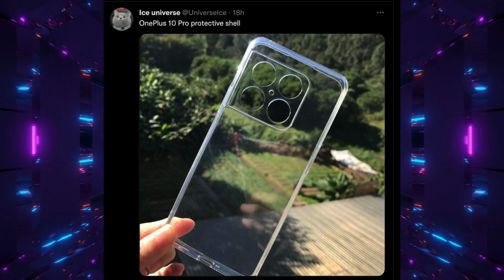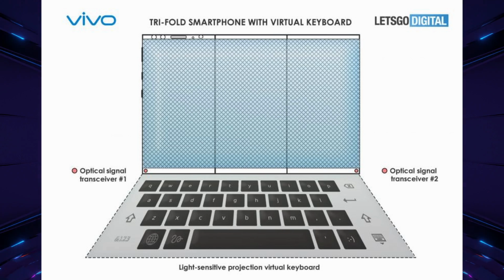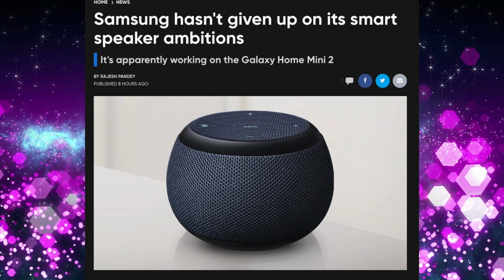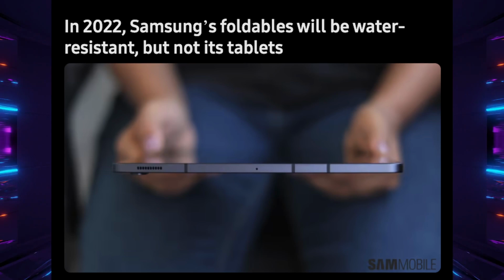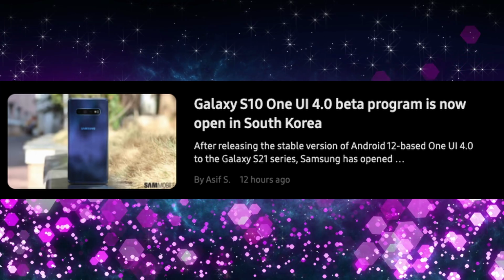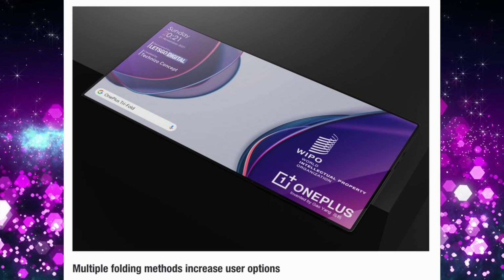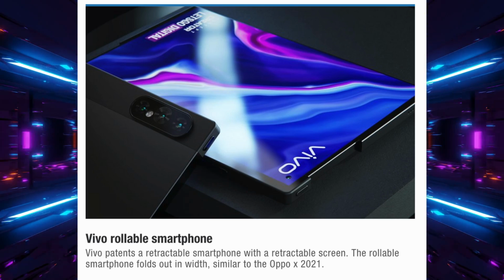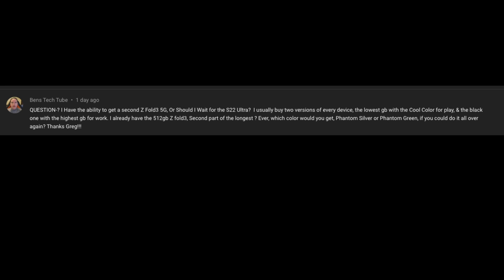Samsung Foldables vs These Super Interesting Futuristic Foldables - Who Will Win? | GTVDR184